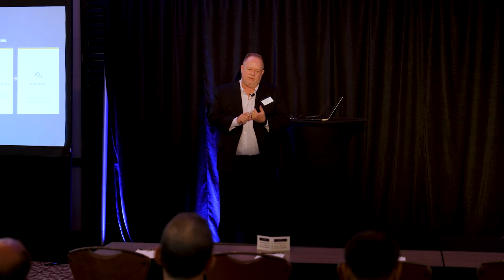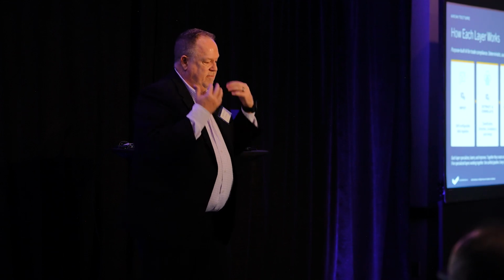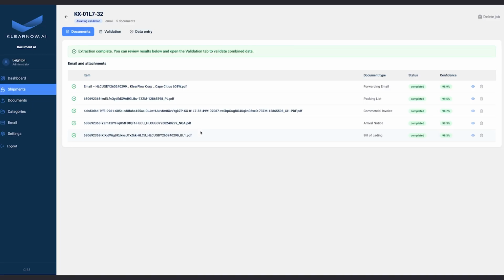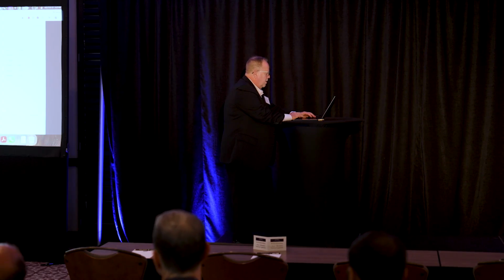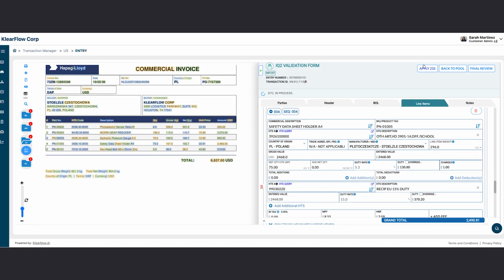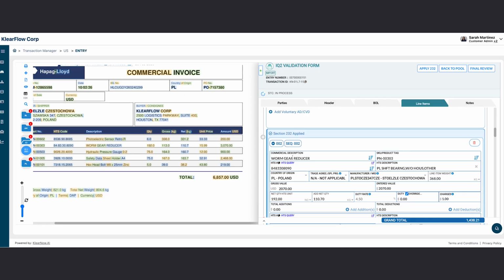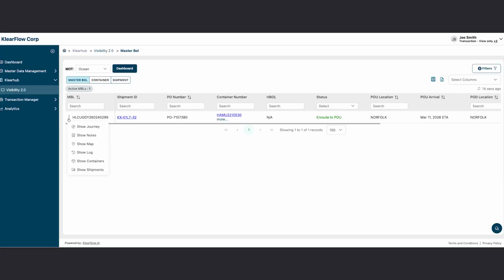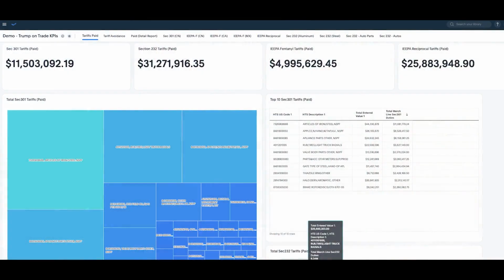KlearNow Product Demo